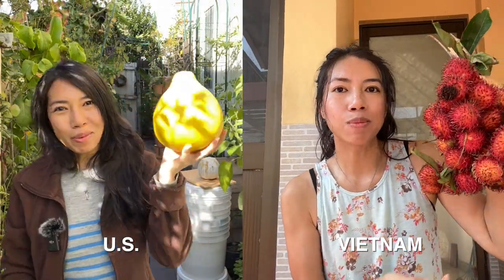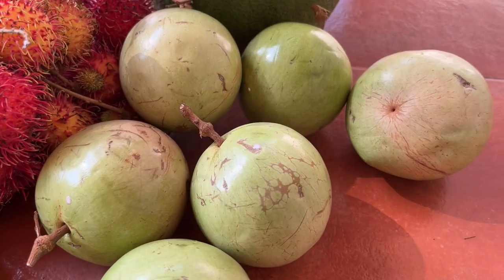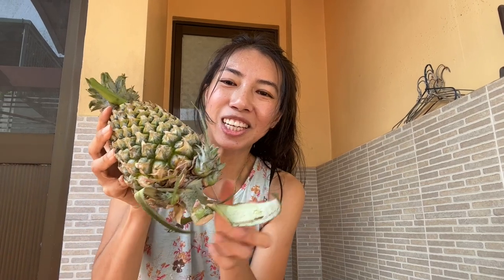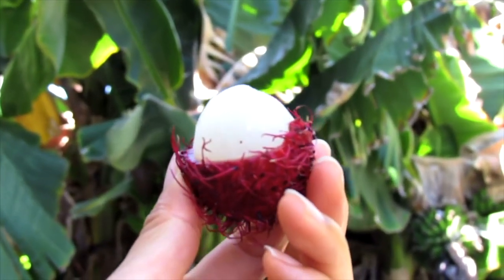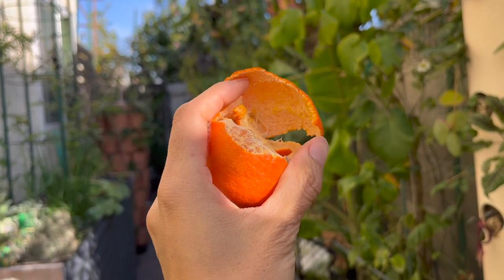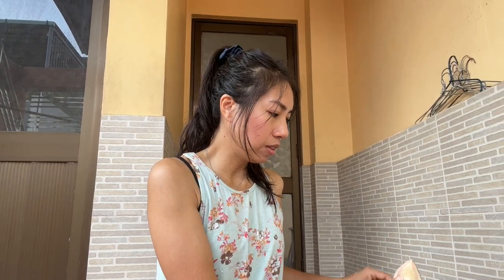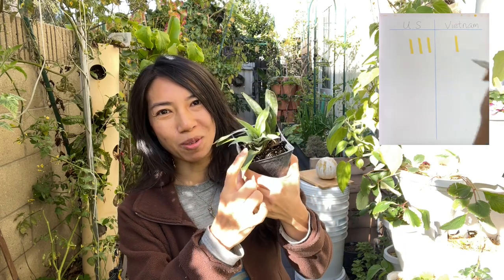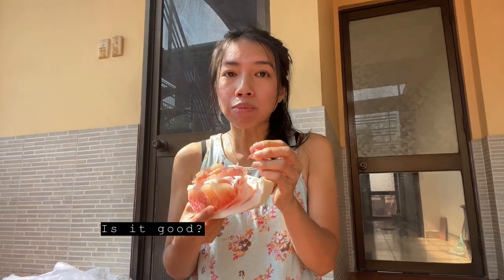How Do Tropical Fruits Taste in Vietnam VS U.S. — You’d Be Surprised!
I will be reviewing tropical fruits that were in season when I was in Vietnam compared to the fruits I had in the U.S.
00:00 - Intro
00:23 - Introducing fruits in Vietnam
03:10 - Rambutan review
05:12 - Tangerine review
07:19 - Star Apple review
09:41 - Pineapple review
14:12 - Pomelo review

♥My Plants, Seeds, Garden Supplies♥

Offer available until 12/31/2022

Garden supplies:
Oxyclone:
Seaweed Extract:
Fox Farm Potting Soil:
Worm Gold Plus worm casting:
Bulb transplanter:
Boogie Brew Water Filter:
Air Pump for brewing compost tea:
Organic Solution Premium Worm Casting:
Rock Dust:
Dr Earth Fertilizer:
Dr Earth Liquid Fertilizer:
Boogie Brew Compost Tea:
Hori hori garden digging knife:
Worm Factory 360 :
Uncle Jim's Live Composting Worms: